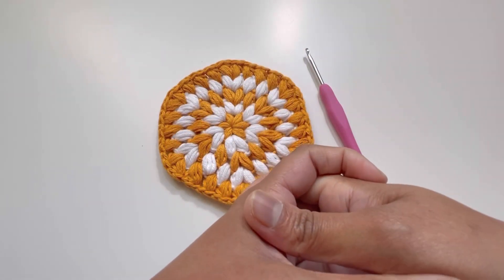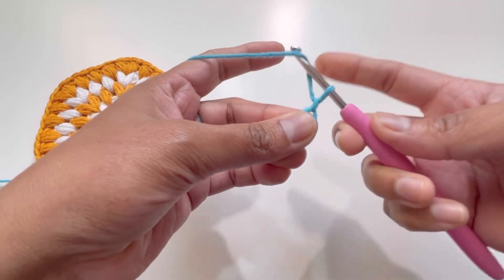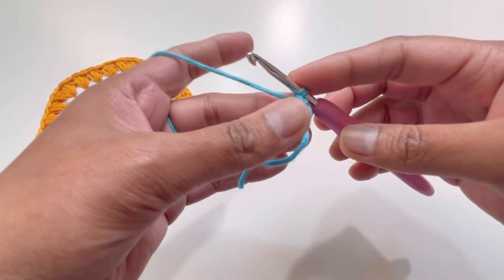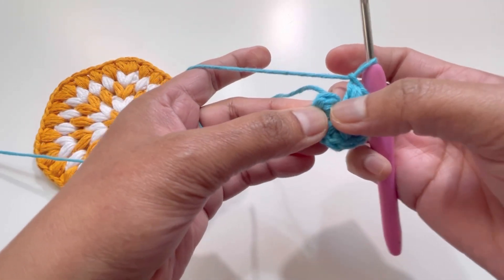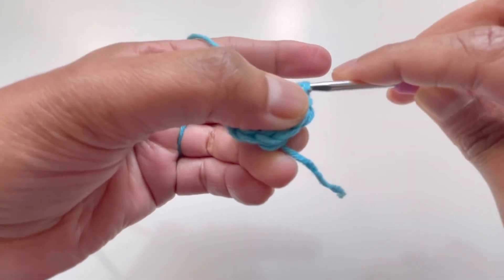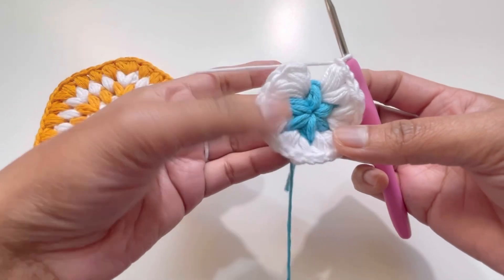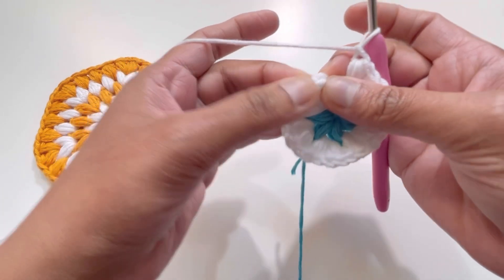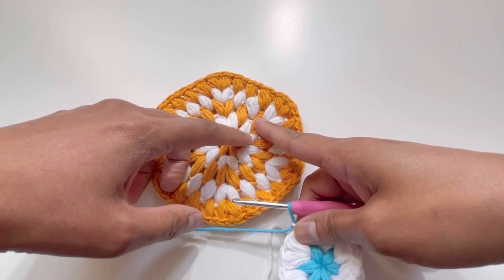Crochet - Hexagon Puff Stitch Coaster - Very Easy And Quick Pattern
In this tutorial video, let’s learn to make a new pattern for a coaster. It’s a hexagon shaped tea-coffee coaster with puff stitch.